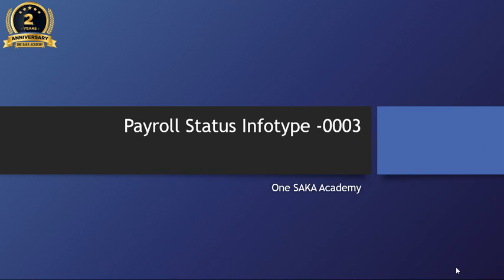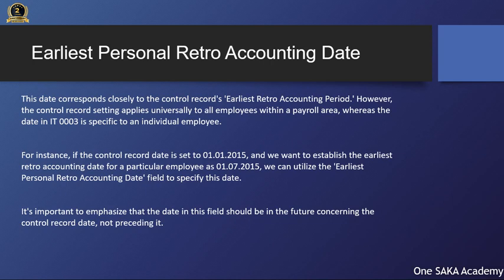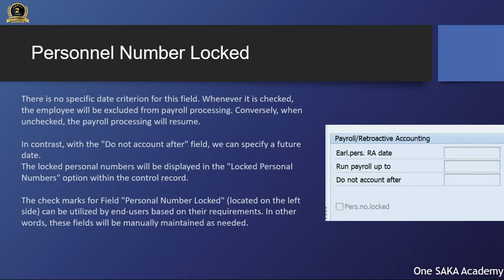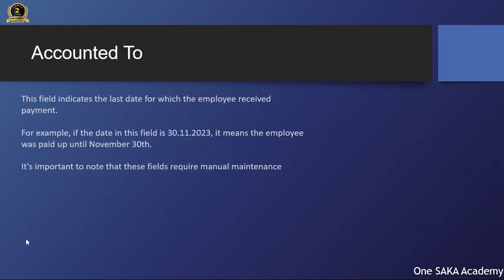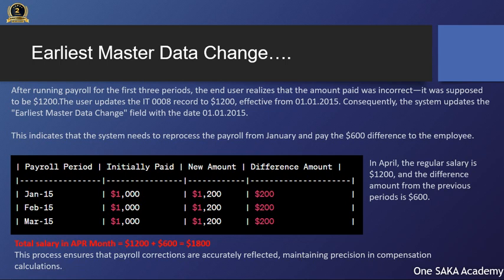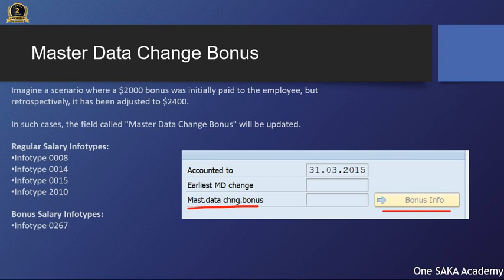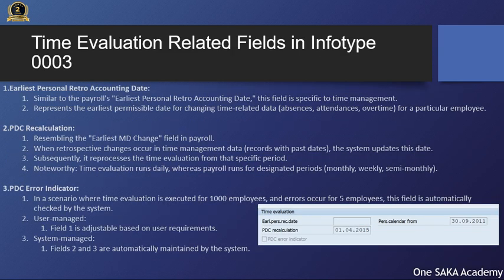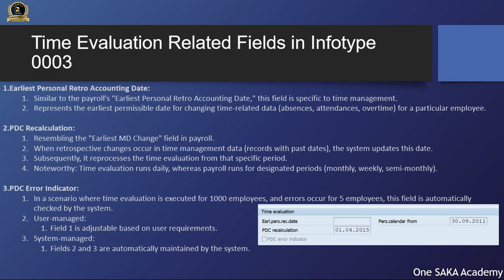SAP HCM - Payroll Status Infotypes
🚀 Welcome to  session on- SAP HCM Payroll Status Infotypes  🚀

Unlock the power of SAP HCM with our dedicated channel focusing on Payroll Status Infotypes. Whether you're an SAP professional, HR enthusiast, or a learner diving into the world of Human Capital Management, this channel is your go-to resource for in-depth insights and tutorials.